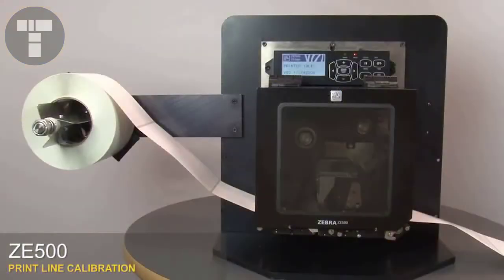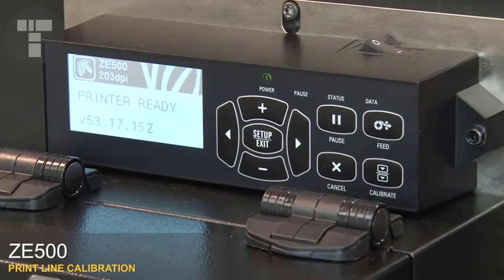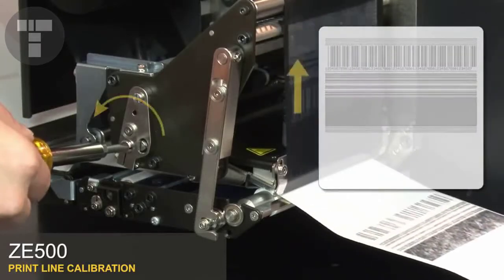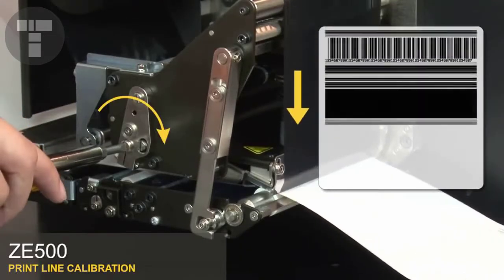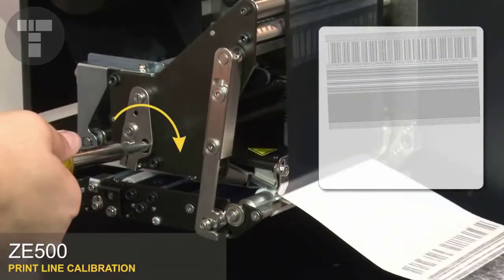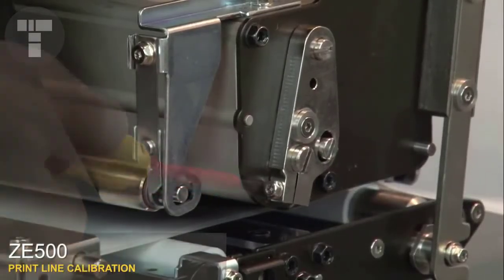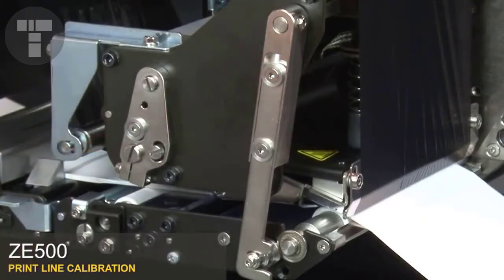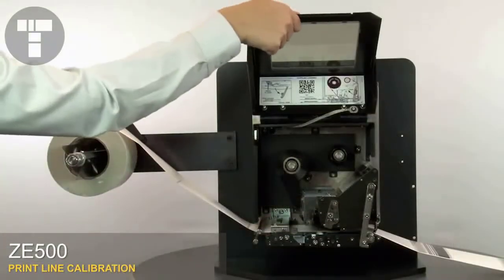How to Calibrate the ZE500 Print Line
In this video, we'll show you how to calibrate your print line on the Zebra ZE500 printer. This is an important step in ensuring optimal printing quality.